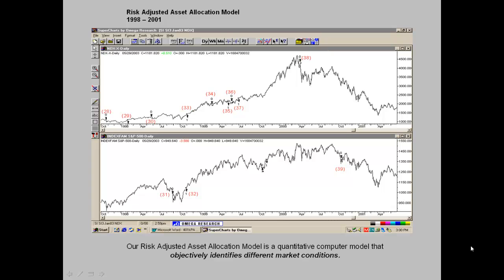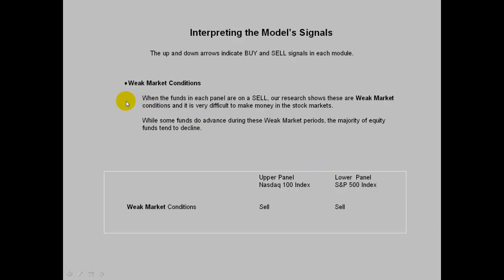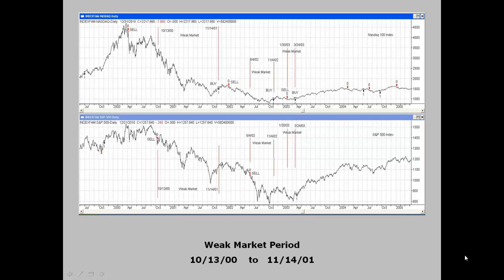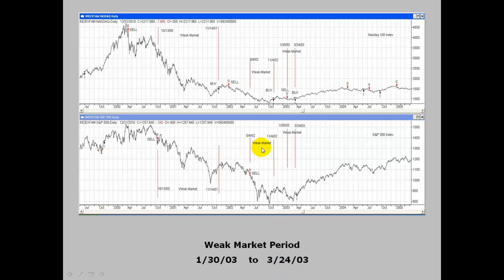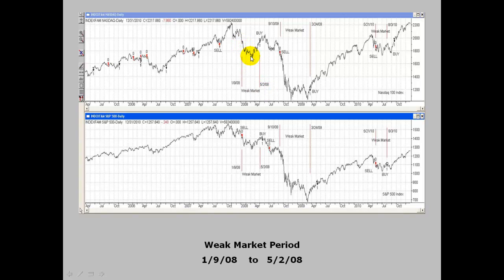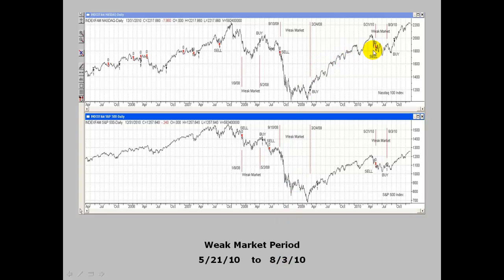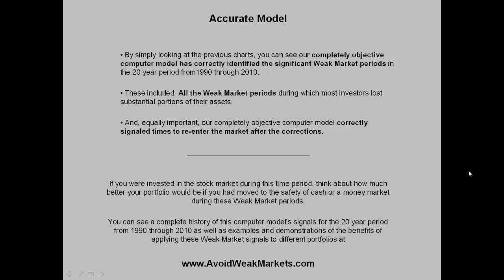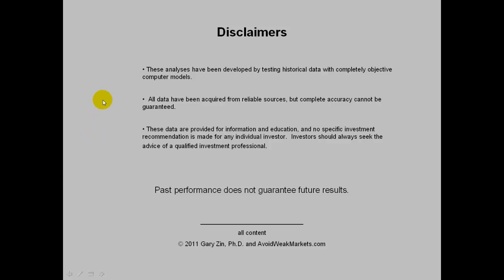Risk Adjusted Asset Allocation Model Explained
You can make money by NOT losing money.

This video demonstrates the interpretation and application of our Risk Adjusted Asset Allocation Model.

We provide a service where we provide and interpret this model's real time signals.